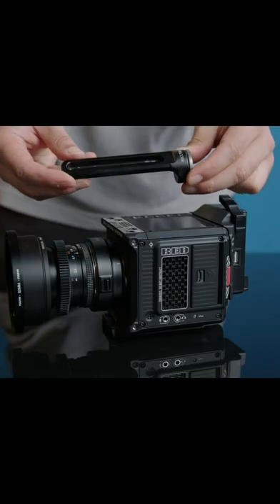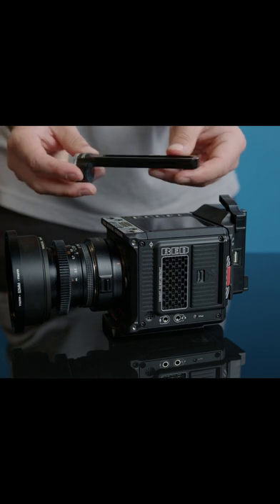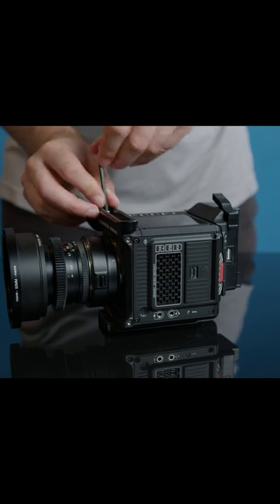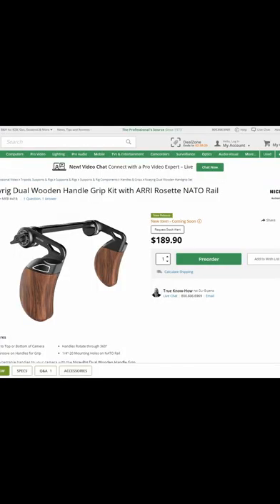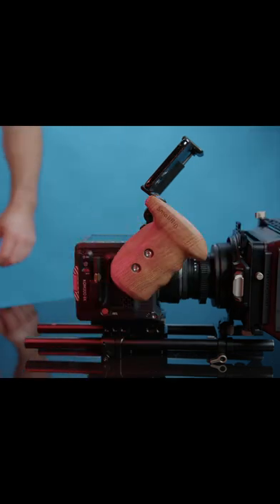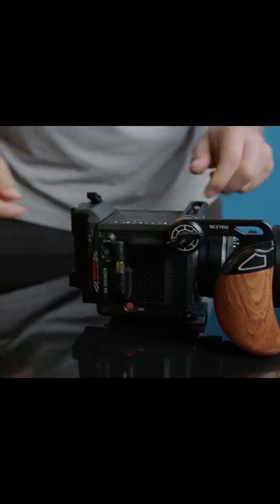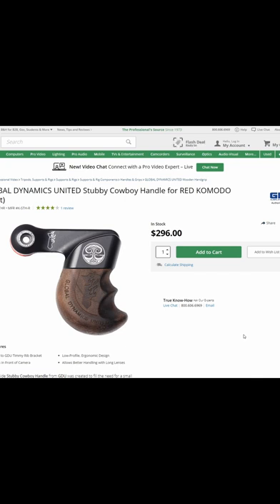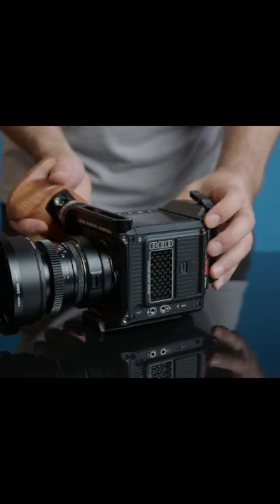Komodo Side Handle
Gear shown in this video:
Red Komodo
Angelbird CF card
Niceyrig Nato rail
Smallrig monitor mount
Smallrig Wooden side handle
Niceyrig side handle
2pin Lemo to D-tap cable
Vmount cheeseplate adapter
SWX Vmount battery plate
V-mount SWX nano batteries
Job Griptight phone holder
Smallrig Baseplate
Smallrig 15mm Rods
8Sinn Komodo cage
Smallrig Komodo cage
Niceyrig Nato top handle
Nitze Stinger Top handle
Tilta Mirage Mattebox
Portkeys HS7TII 7inch monitor
Canon RF to EF adapter/speedbooster
Belden shielded 12G SDI cable

I use Artlist music subscription for all my Youtube content, films and corporate work, use this link to get 2 extra months for free!